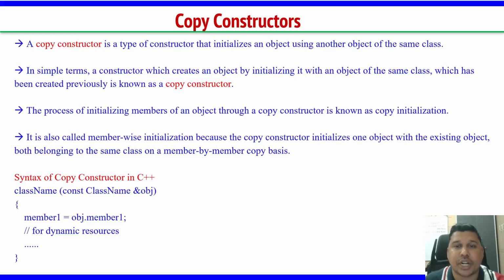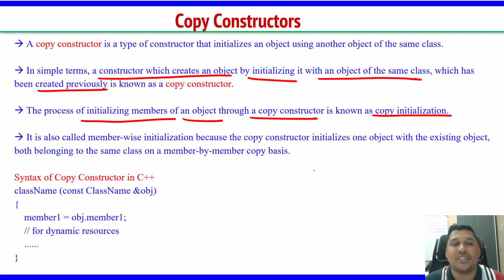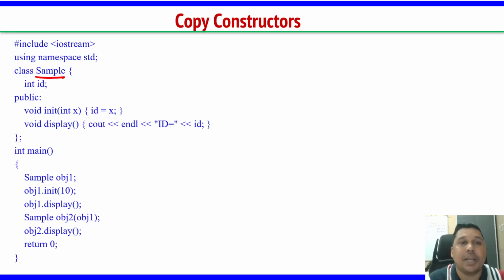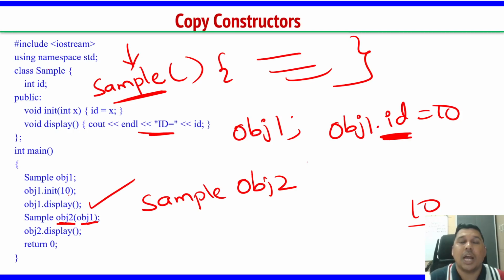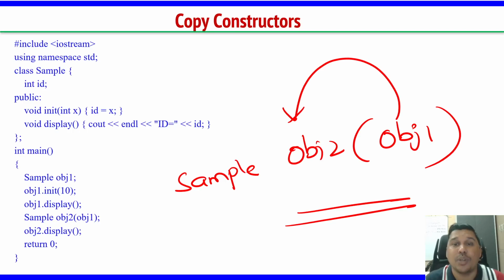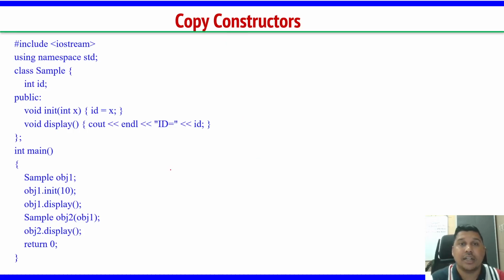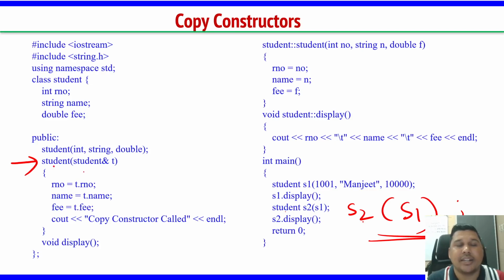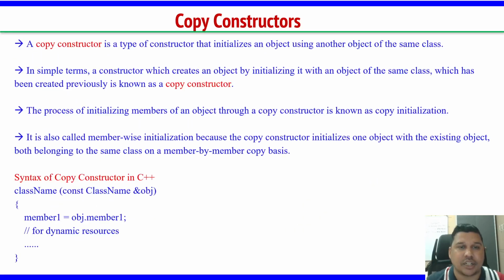Lec - 18.5: Copy Constructors in C++